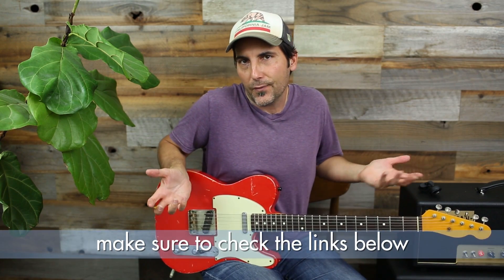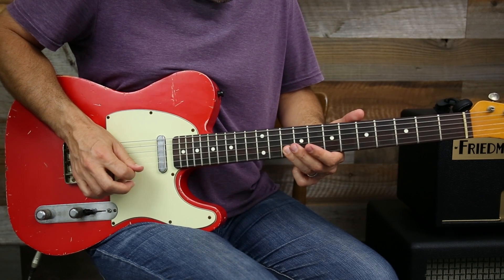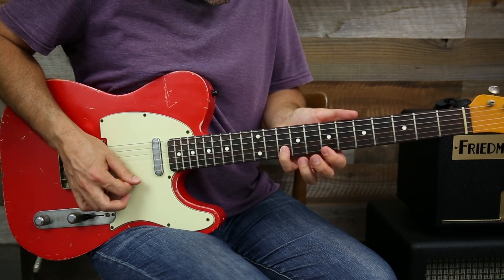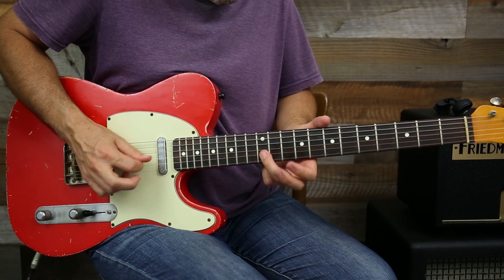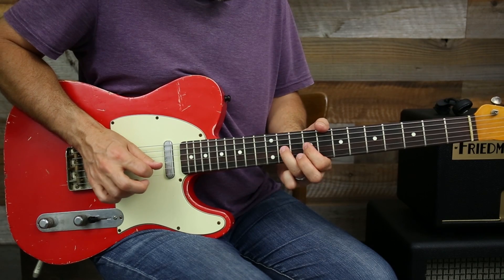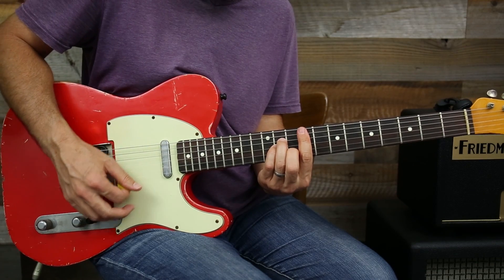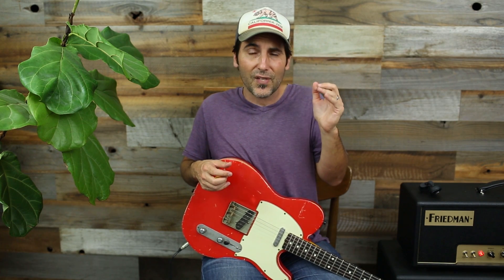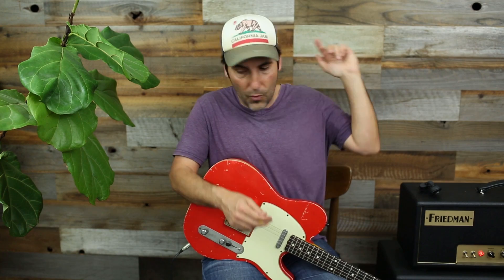Lick Of The Day 26 - Moving Through Pentatonic Positions - Guitar Lesson - Blues Rock Soloing Tips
Want to kick your playing up a notch? Check out the website and take your playing from copying other people’s licks to creating your own!

Interested in learning how to solo better?  Want to understand how and why your favorite artists solos sound so good?  Click on one of the free 3 Part series videos below.